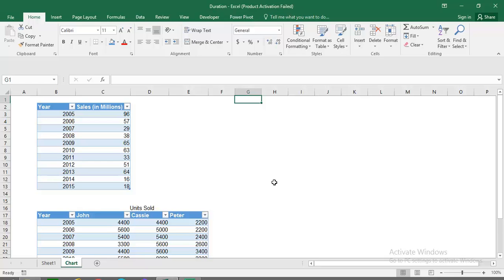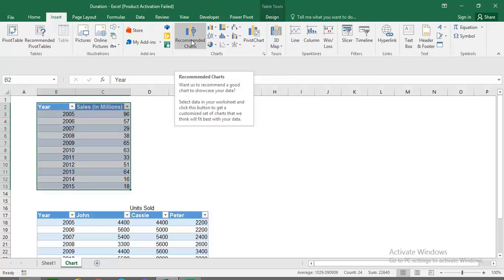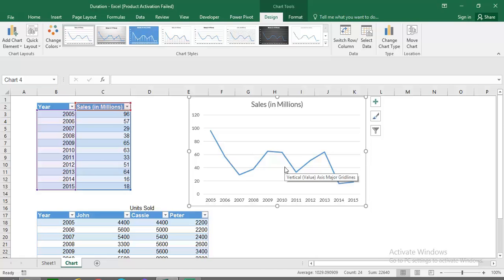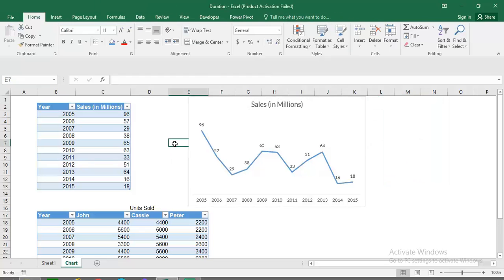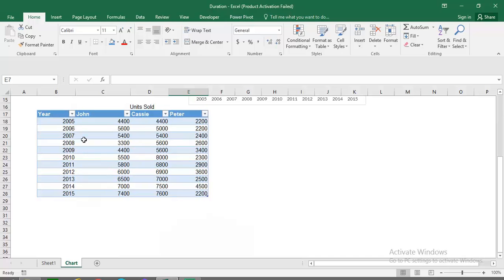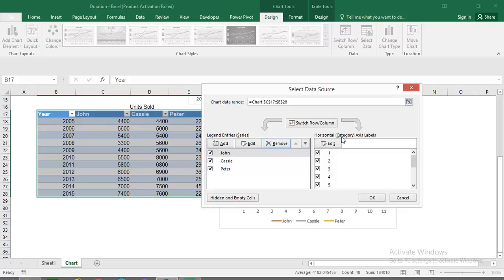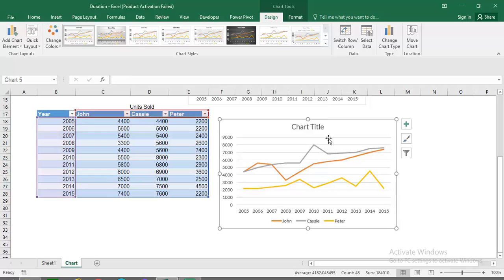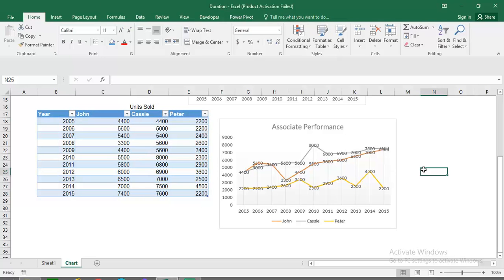MS Excel - How to create Line Graph in Excel by Excel Freak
In this video, we will show you how to make a line graph in Excel.

It's a really simple process, and you can turn any data into a line graph. If you want to use your data for a presentation, then you can use this tutorial to create a line graph to impress your audience.

Line graphs are used to track changes over a period of time.